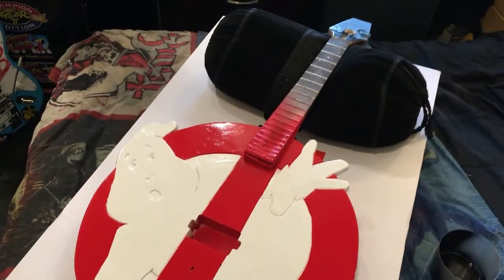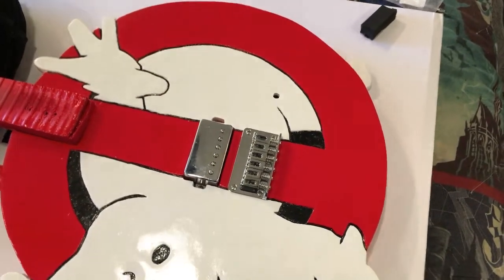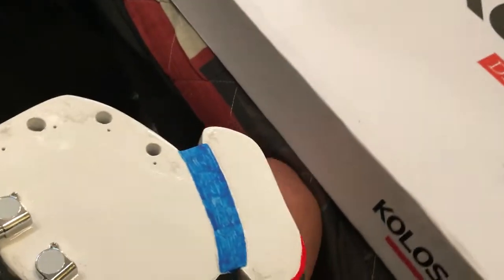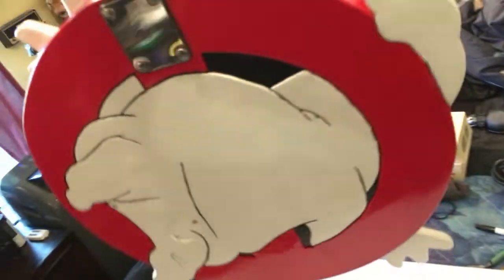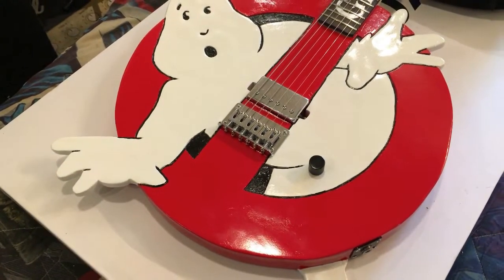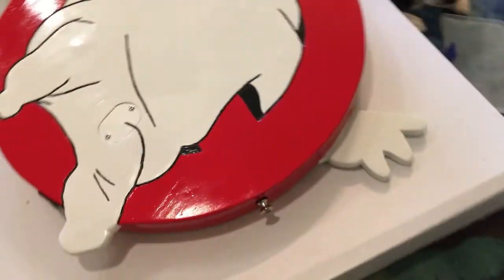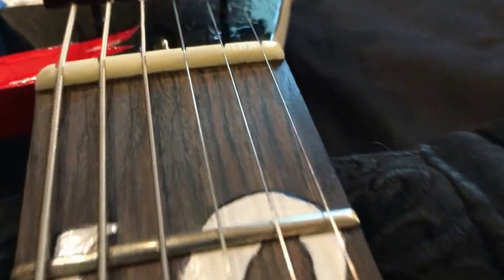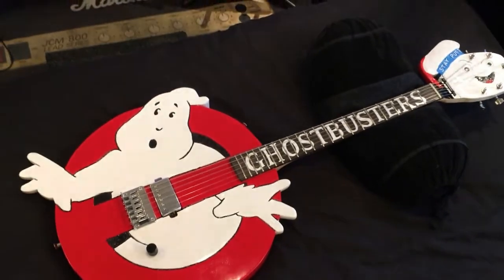How I built a Homemade One-of-a-kind "Ghostbusters." Themed Electric Guitar!! Part 5 of 5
As I finish this guitar I reflected and thought Oh my God this is so awesome. Please pardon the chatty unscripted commentary video part in the middle. And please stay tuned to the end for a full photo shoot of the finish guitar. Please follow me on Facebook.; Please stay tuned I've only just begun in my guitar making journey see you on the next build.